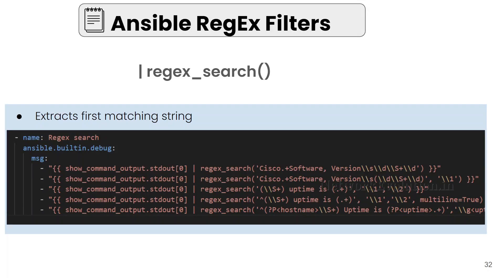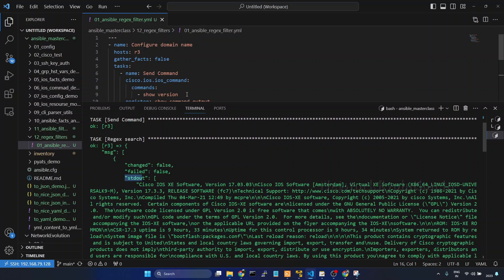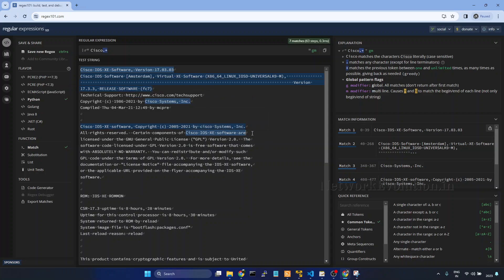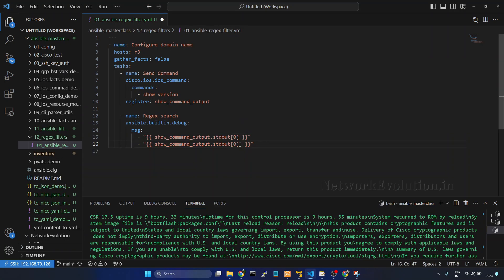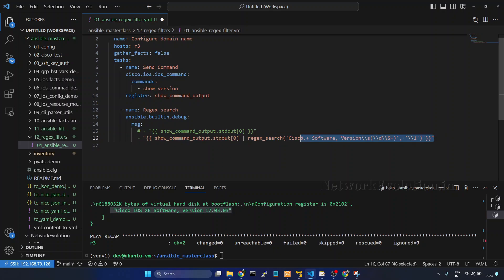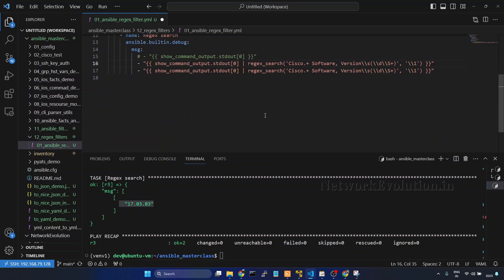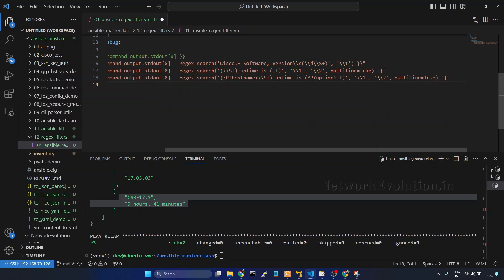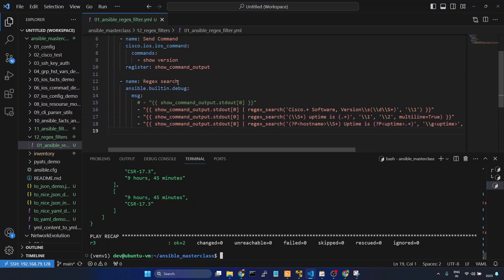Ansible RegEx Search Filter Tutorial: How to Parse Configuration | Create Groups | Multiline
This video demonstrates how to use Ansible regex search filter
How to parse Cisco iOS device config using Ansible